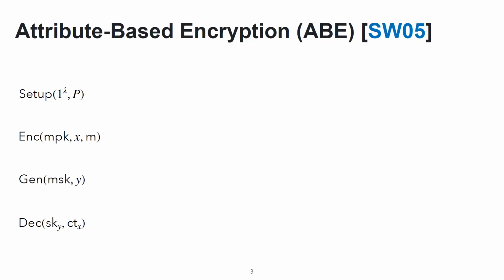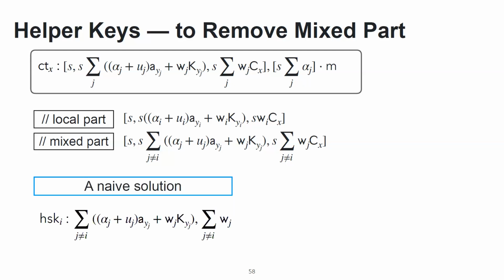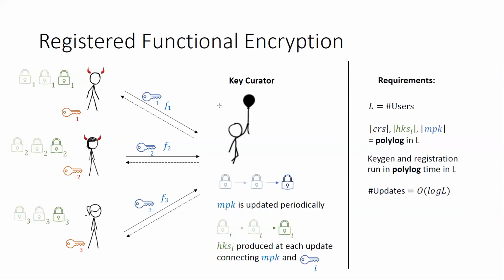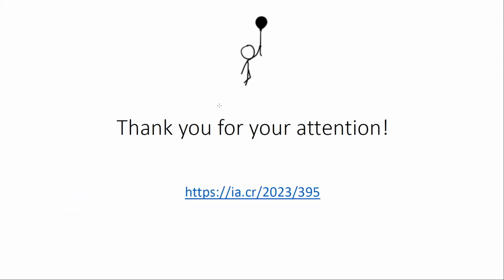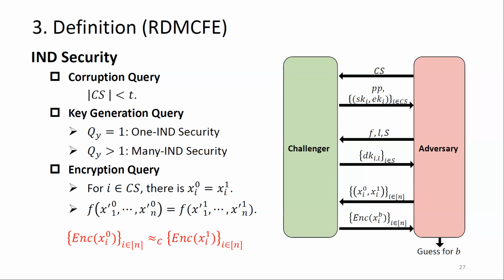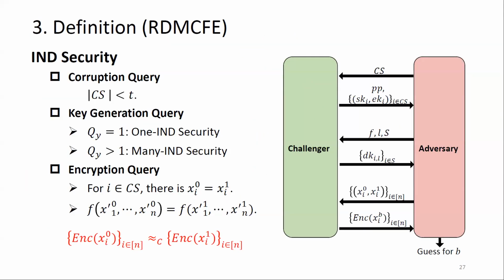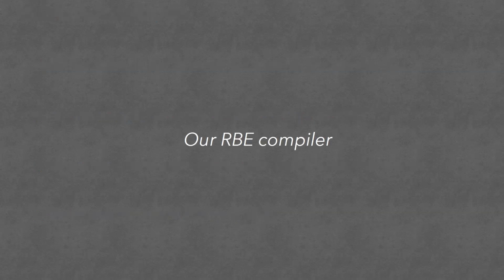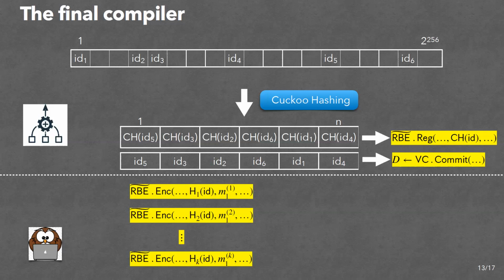Functional Encryption 1 (Asiacrypt 2023)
Functional Encryption 1 is a session presented at Asiacrypt 2023, chaired by Duong Hieu Phan. There is a better recording of the third talk